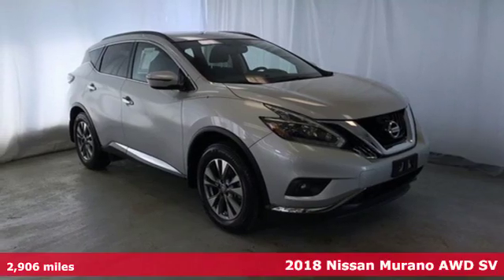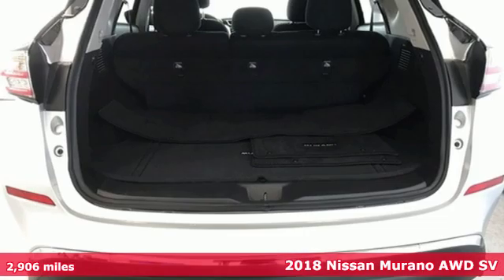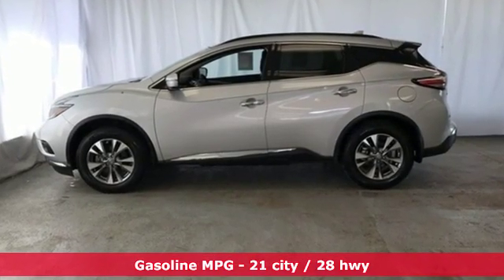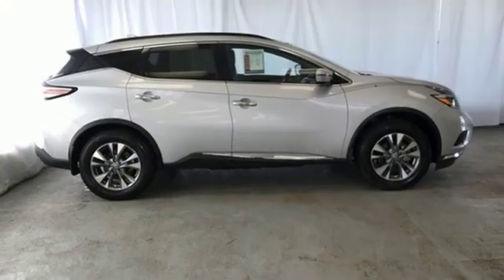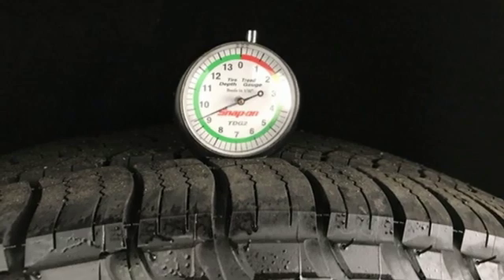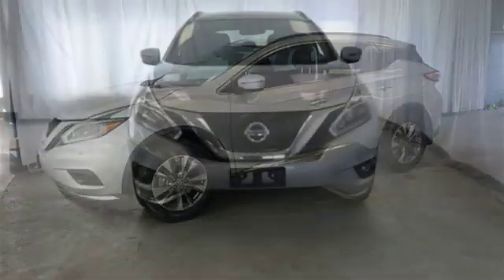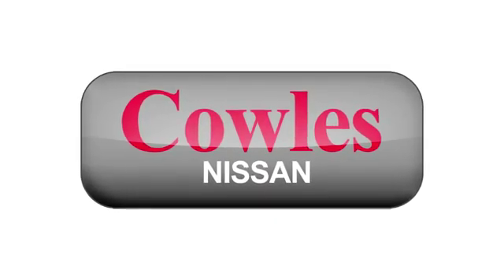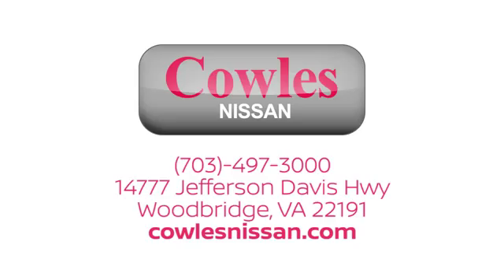Used 2018 Nissan Murano Washington DC VA Woodbridge, VA P15159 - SOLD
Year: 2018
Make: Nissan
Model: Murano
Trim: SV
Engine: 3.5L V6 DOHC 24V
Transmission: CVT with Xtronic
Color: Silver
Interior: Graphite
Mileage: 2906
Stock #: P15159
VIN: 5N1AZ2MH6JN121198
*DEALER SERVICE LOANER* Certified. Brilliant Silver Metallic 2018 Nissan Murano SV AWD CVT with Xtronic 3.5L V6 DOHC 24V Murano SV, 4D Sport Utility, 3.5L V6 DOHC 24V, CVT with Xtronic, AWD, Brilliant Silver Metallic, graphite Cloth.brbrCERTIFIED PRE-OWNED 7YR 100K MILE WARRANTY. Recent Arrival! Odometer is 20985 miles below market average! 21/28 City/Highway MPGbrbrNissan Certified Pre-Owned Details:brbr * Vehicle Historybr * Warranty Deductible: $50br * Limited Warranty: 84 Month/100,000 Mile (whichever comes first) from original in-service datebr * 167 Point Inspectionbr * Roadside Assistancebr * Includes Car Rental and Trip Interruption Reimbursementbr * Transferable Warranty (between private parties)brbrbrCowles Nissan of Woodbridge has been family owned and operated for over 37 years!

Address:
14777 Jefferson David Hwy